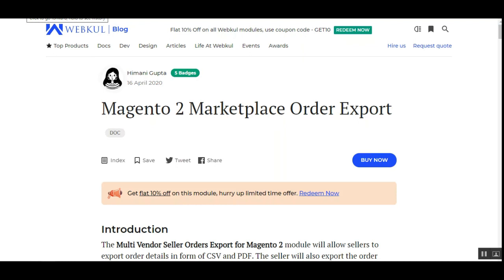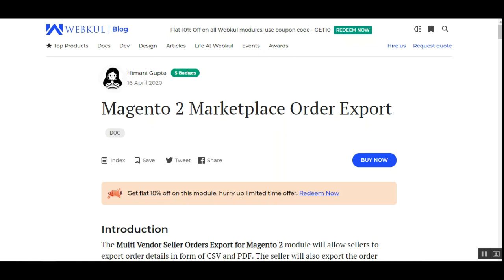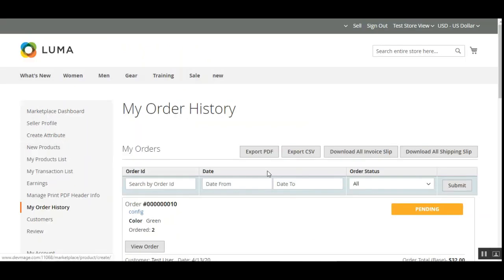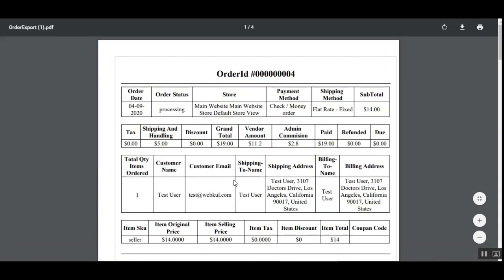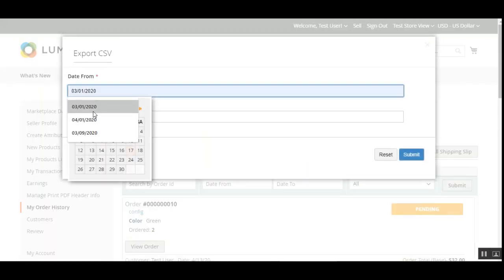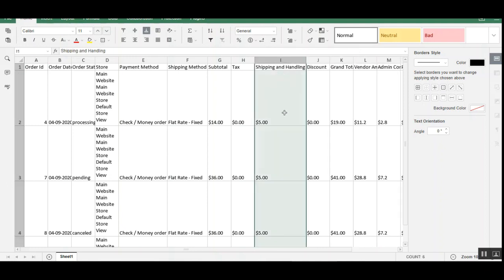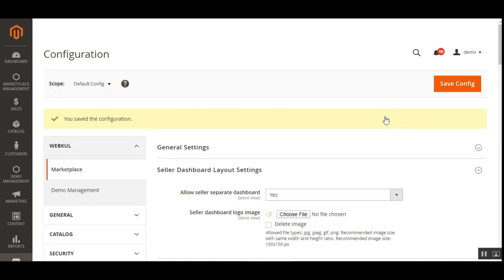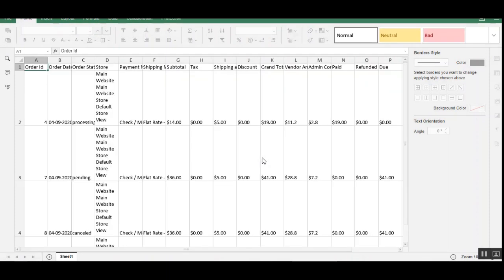Magento 2 Multi Vendor Seller Order Export - Working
In this video, we have shown how the Magento 2 Multi-Vendor Marketplace vendors can export their order details under their account panel in a PDF or CSV format.

2. Raise a Ticket via our HelpDesk system